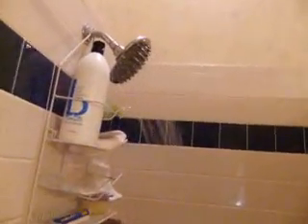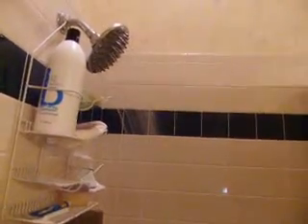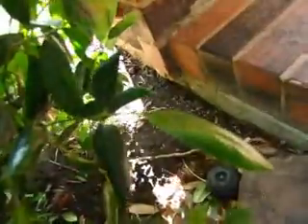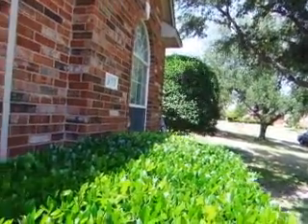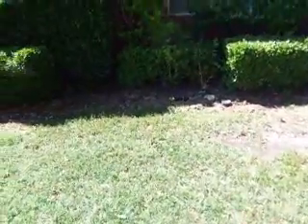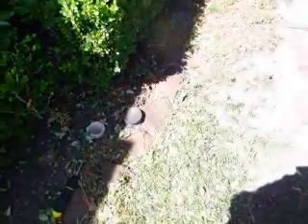Yellow Hat Home Inspections Plano, TX 75025 House part 2